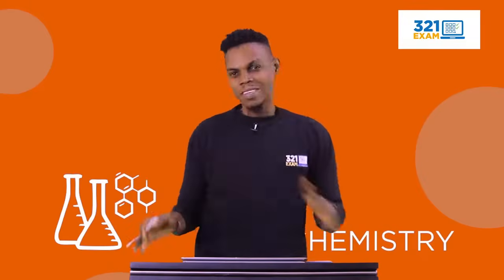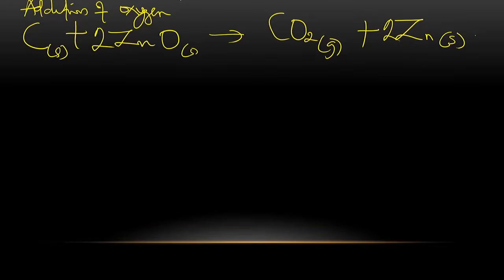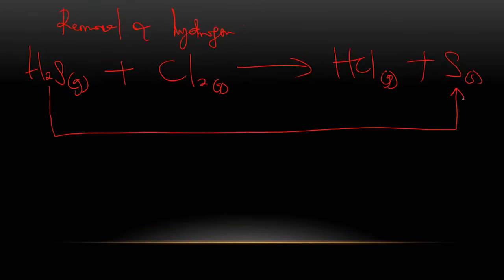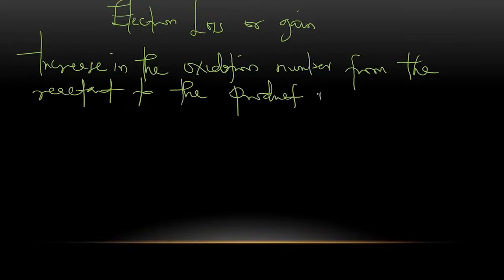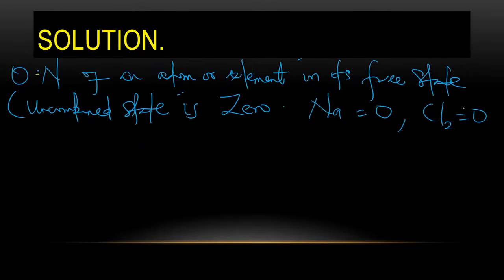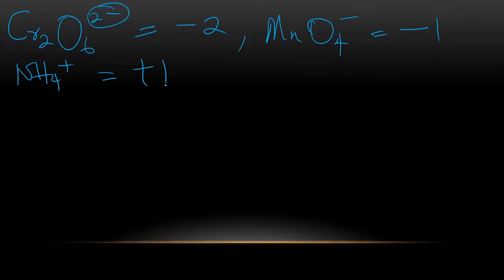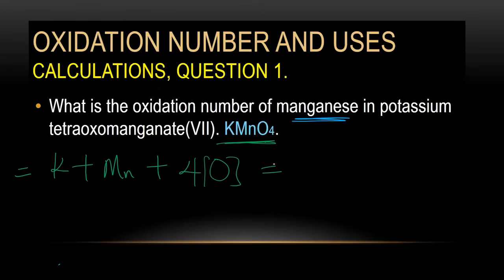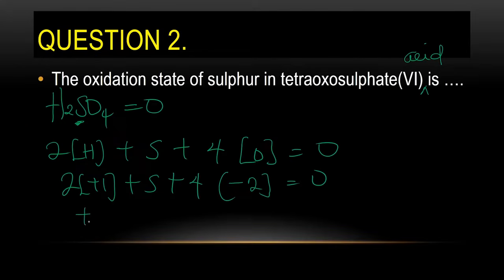JAMB 2024 Chemistry (Topic- OXIDATION LESSON PART 1)